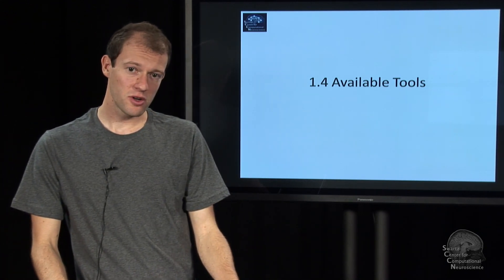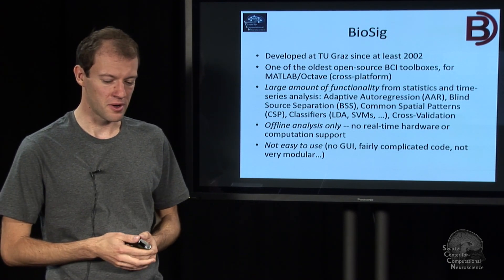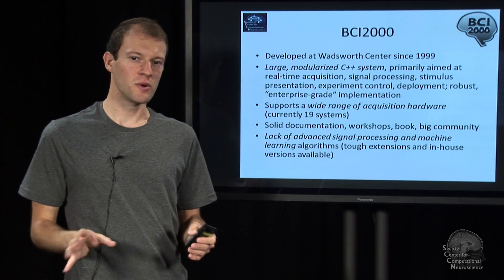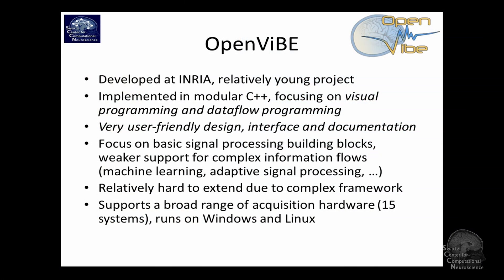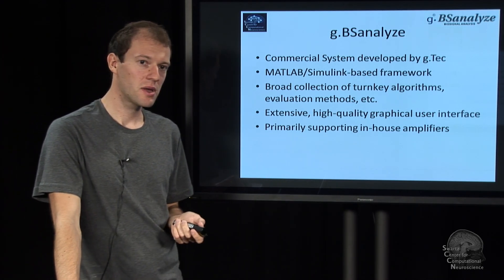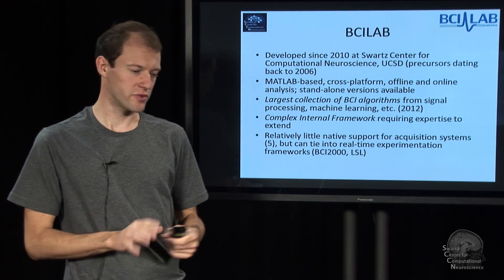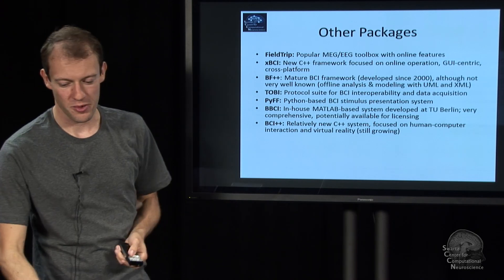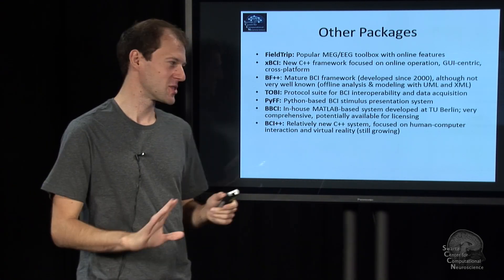Lecture 1.4 Available Tools